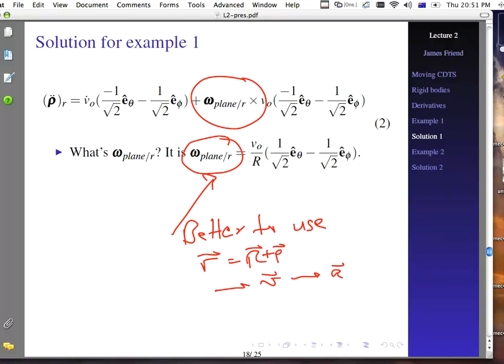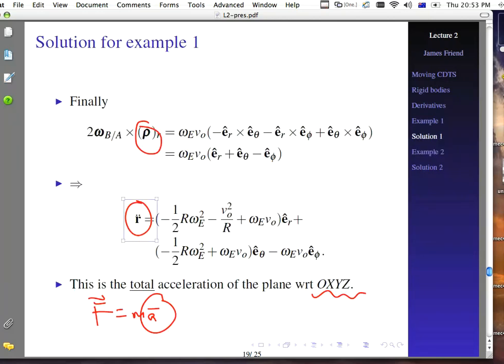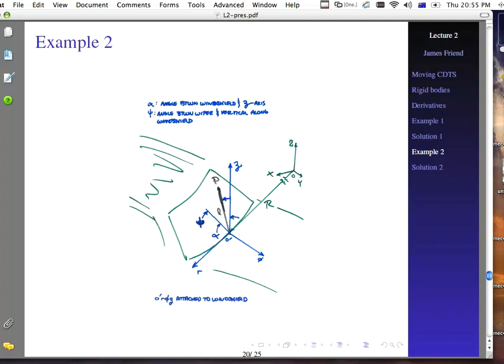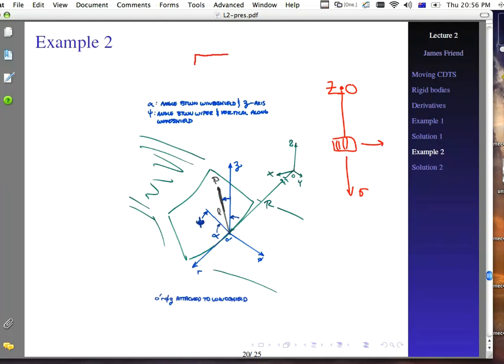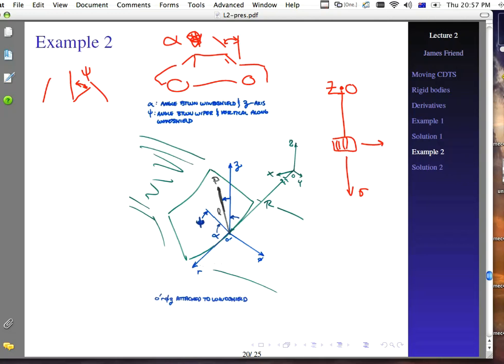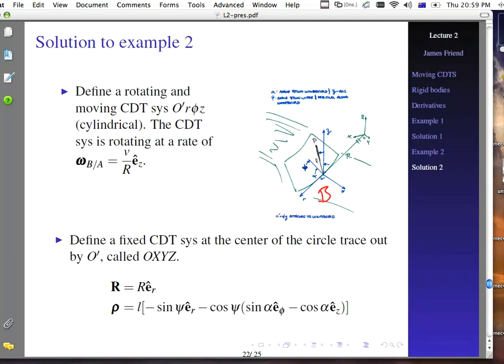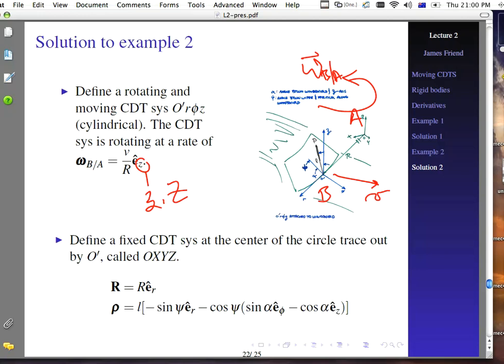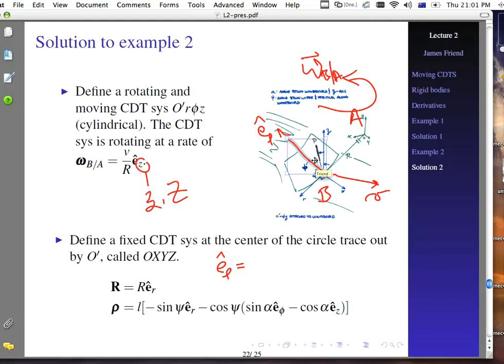Undergraduate Engineering Advanced Dynamics Lecture 2 part 2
A recorded lecture series on engineering dynamics, advanced at Monash (MEC4428), intermediate in reality. Velocity and acceleration in moving coordinate systems. Relative motion.